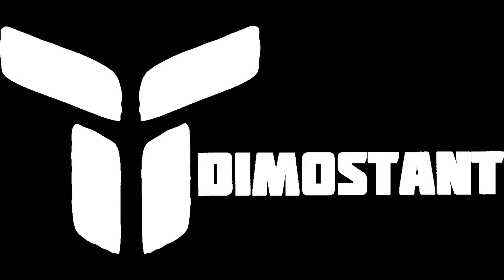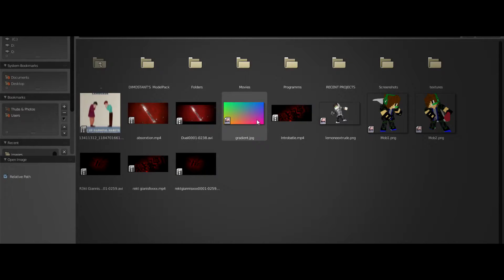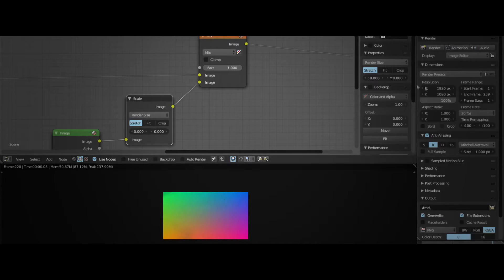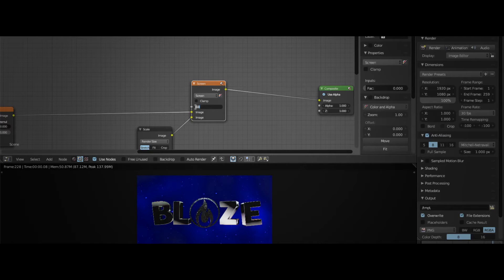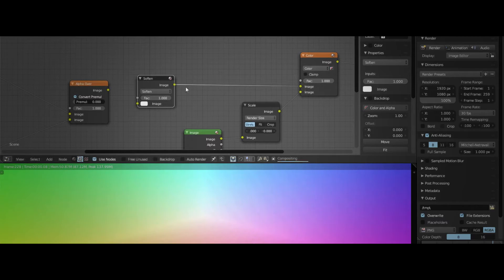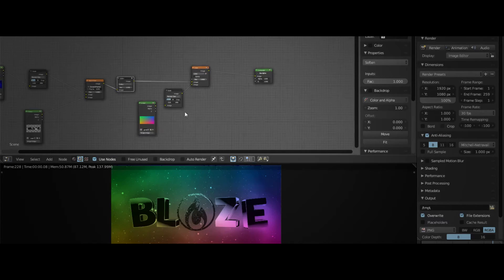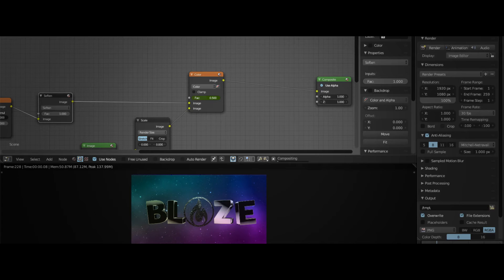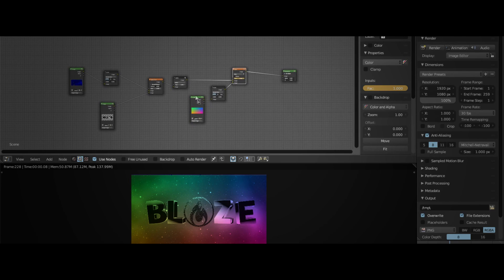QUICKTIP#1:Rainbow CC in blender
►Hey everyone!!!theres another tutorial here and sorry for being late but i dont really have any vids fors speedarts xD.However i have a nice idea to show you some quicktips in blender and GIMP as im doing.Sorry if this one is a bit shitty and my mic is bad but ill try to improve^^.Thanks for all the thumbs up and cya!!
►Programms:
●Sketchpad
●SonyVegasPro 13
●Gimp2.8
 ●OBS
►Find me at:
●Skype:Dimostant
Thanks for reading meh description you can call your self a pro gfxer
( ͡• ͜ʖ ͡• )